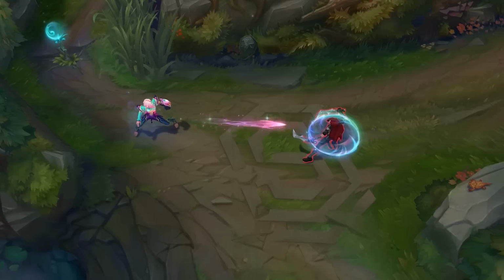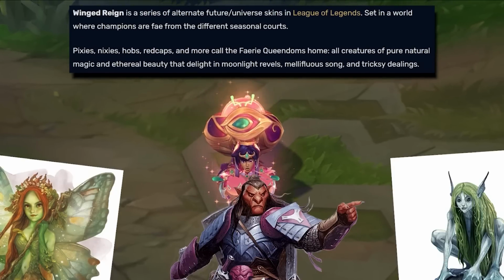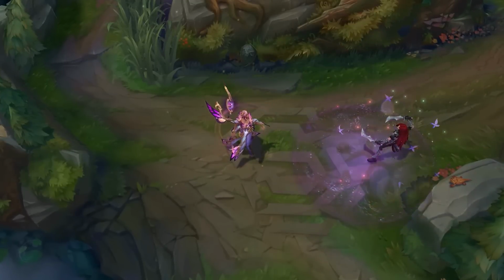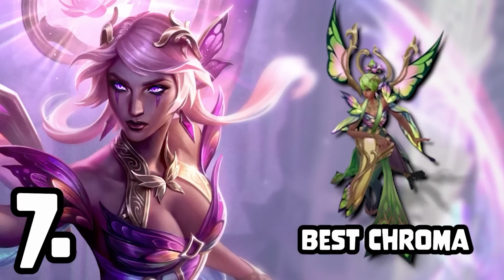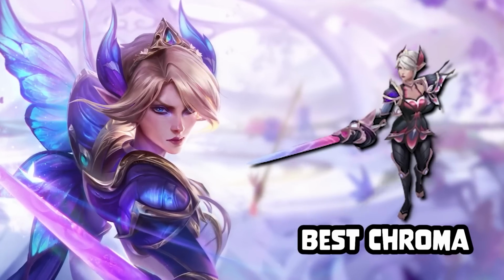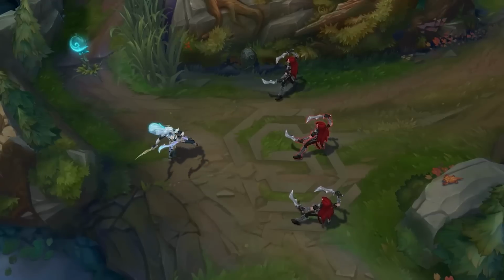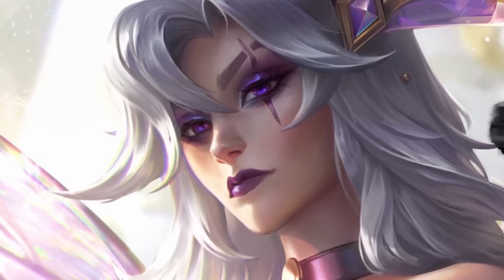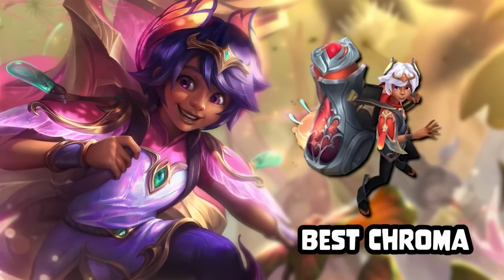Rapid-Fire Skin Review: Faerie Court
Footage provided by @SkinSpotlights

♫~Music~♫
(In Order of Appearance)
Freedom Planet - Target World
Super Mario 3D World - World 1 Map
Beastars - The Limits [by Satoru Kosaki]
NFL Theme
The Living Tombstone - Five Nights at Freddy's 2 Song